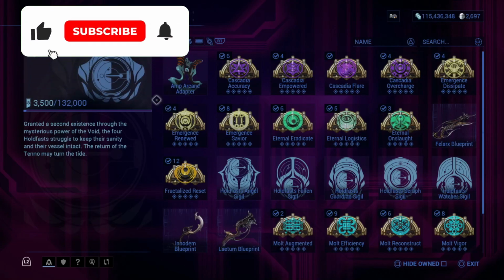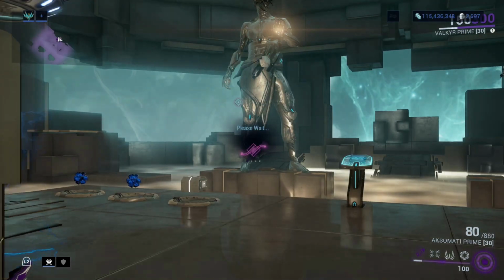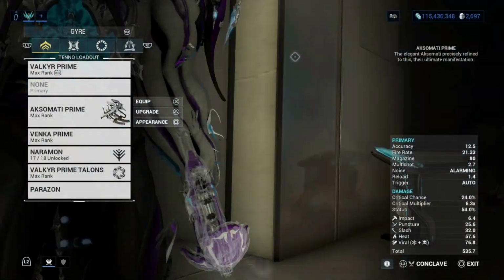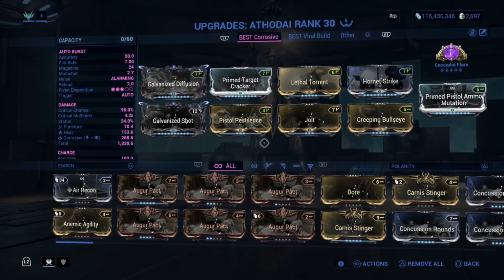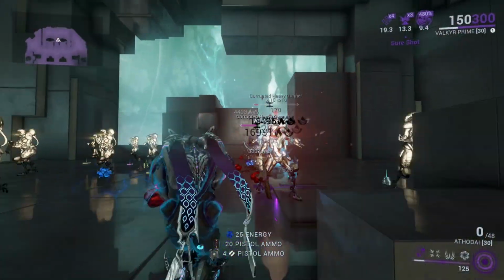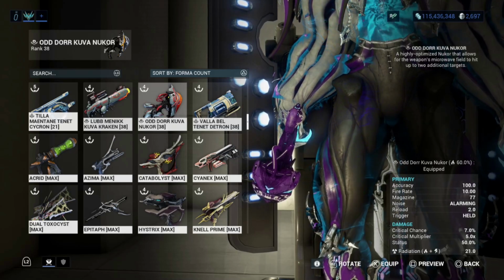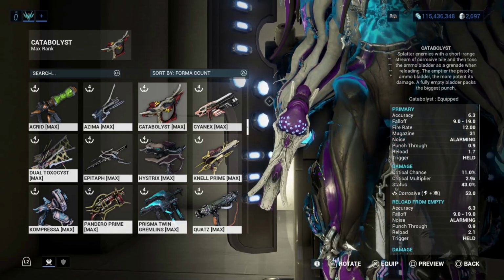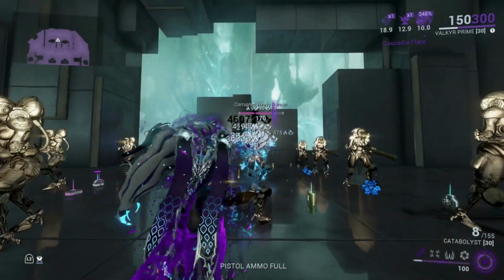Warframe- Cascadia Flare + Builds [BEST Secondary Arcane]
warframe angelsofthezariman builds tennocreate Watch in UHD!

Cascadia Flare is the best arcane from the Angels Of The Zariman update to ever exist!